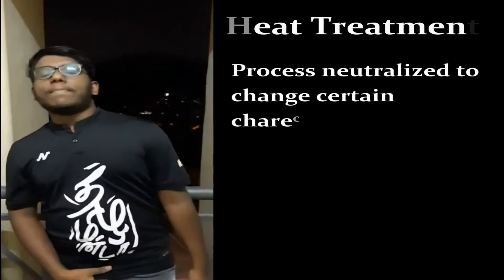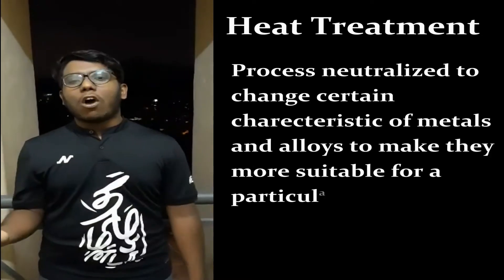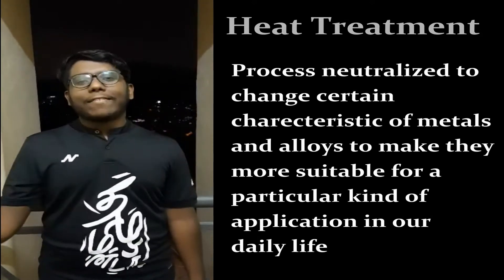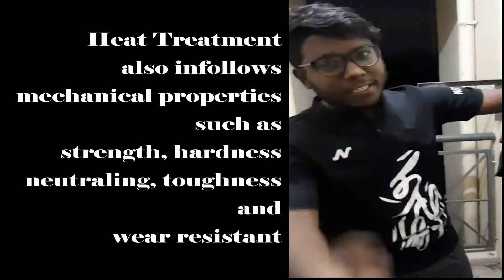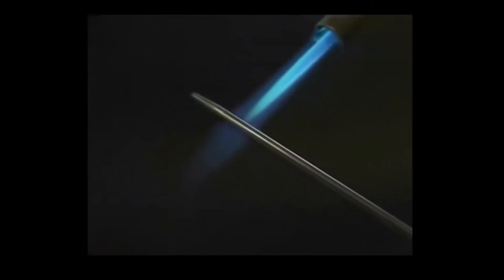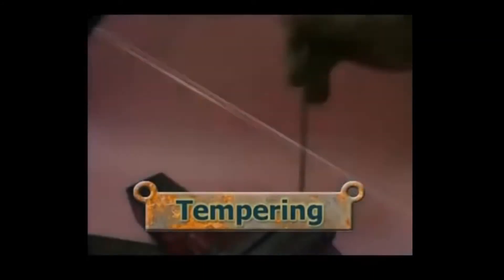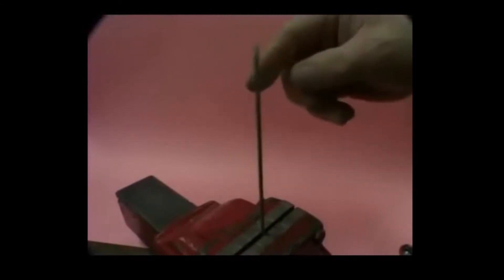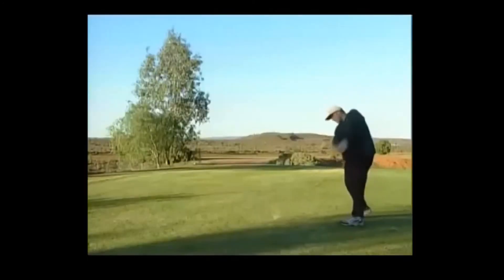EMM3122 (GROUP K) HEAT TREATMENT OF STEELS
This video is about heat treatment process of steels to analysis the mechanical properties of steels.